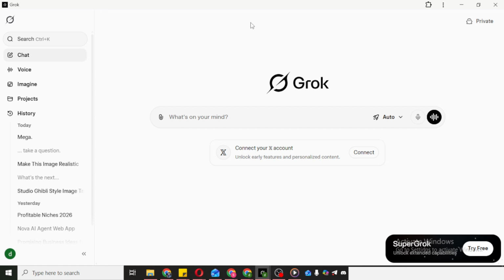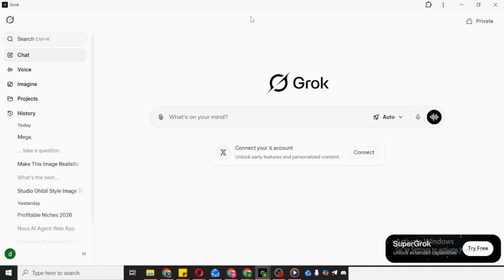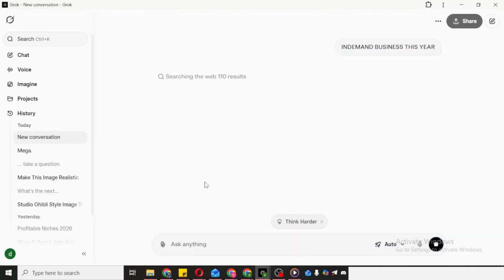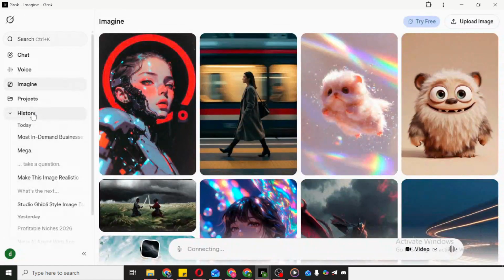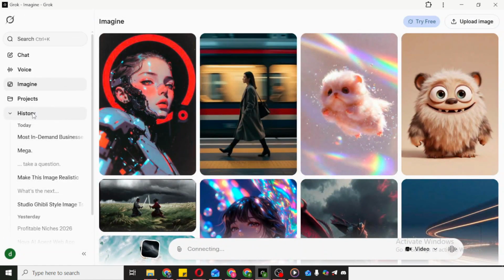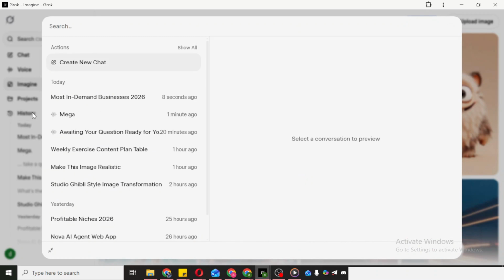How to use Grok Chatbot AI (full guide 2026)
Today in this video we are going to learn how to use grok chatbot ai, grok chatbot tutorial, grok ai beginner guide, how to start chatting with grok, grok ai step by step guide, how to ask questions in grok, grok features overview, grok ai usage tips, how to create prompts in grok, grok conversation guide, grok ai for beginners 2026, how to access grok chatbot, grok ai productivity tips, grok full tutorial, how to use grok on x